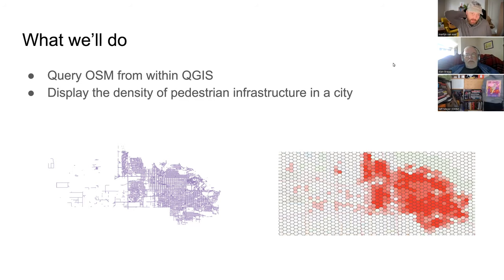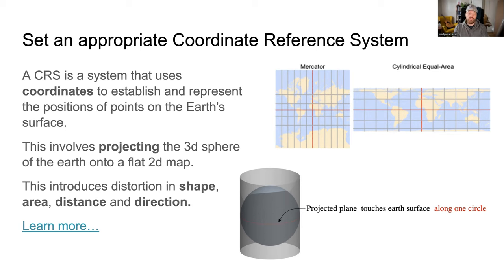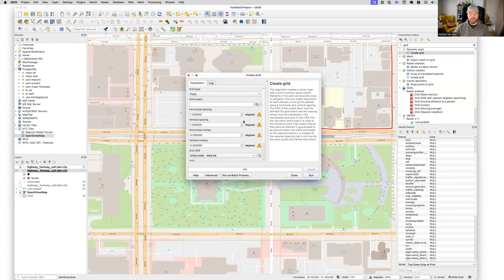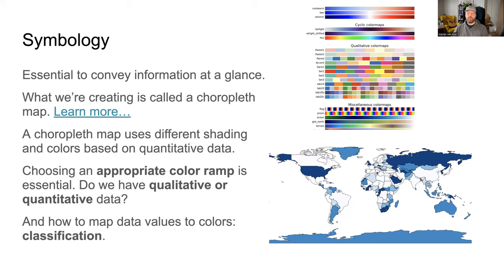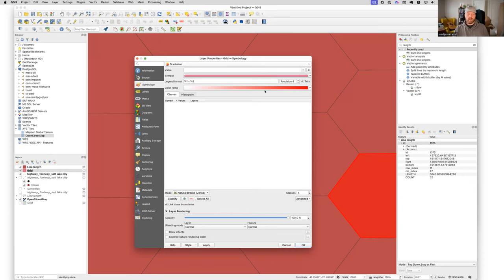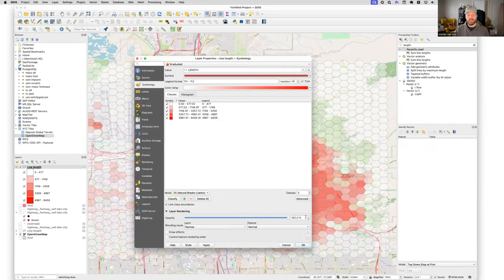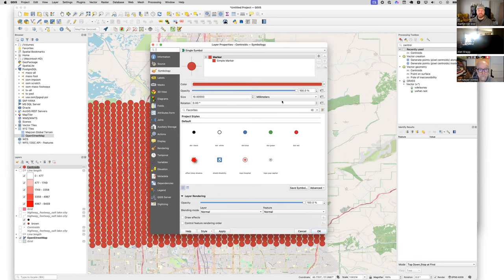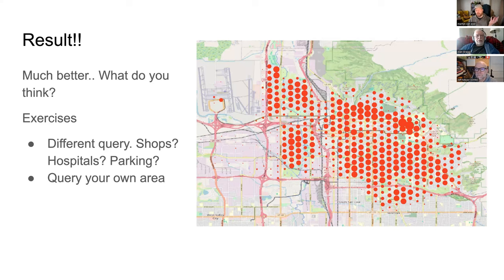OpenStreetMap data analysis and visualization for beginners – Martijn van Exel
Have you ever wanted to make your own charts and graphs visualizing OSM data contributions? It does not have to be super hard, and you don't need fancy cloud computing power. We'll show you how!

This session was presented at Mapping USA 2024, a free virtual conference hosted by OpenStreetMap US. For more info on this and future open mapping events